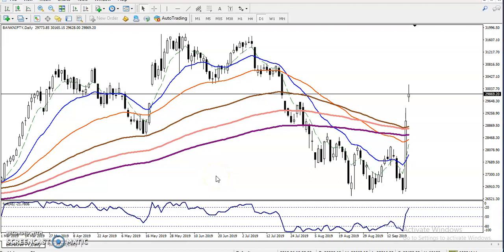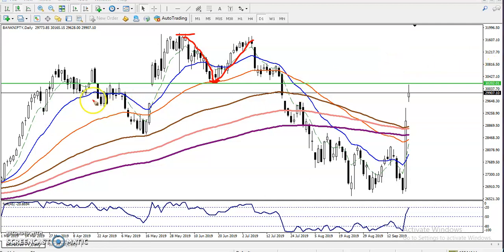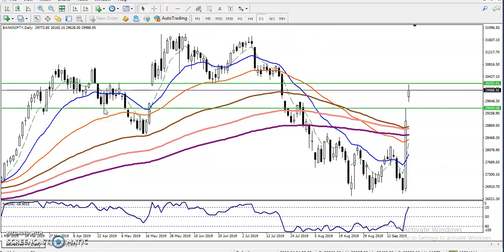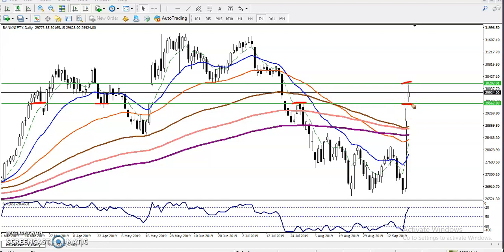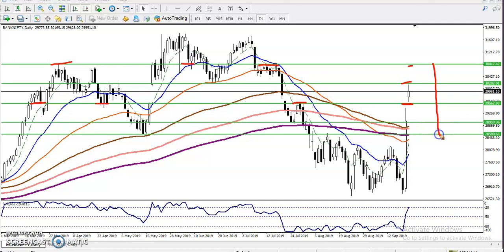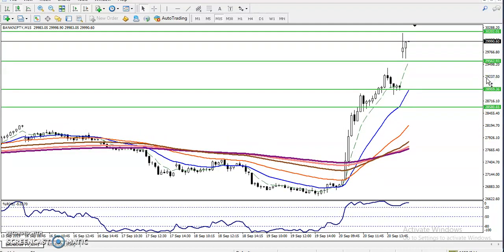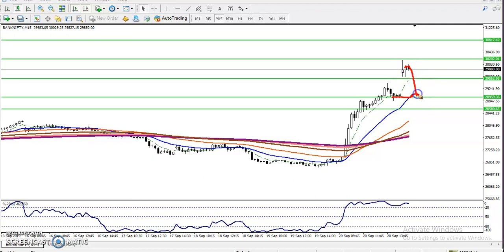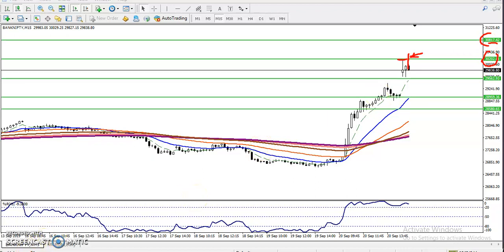Bank Nifty Analysis 23.09.2019 | Alice Blue